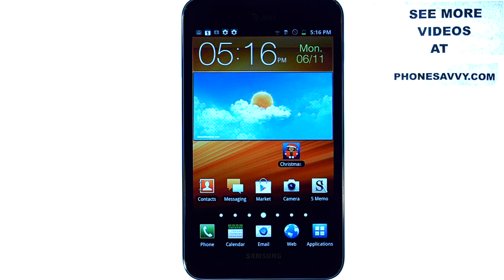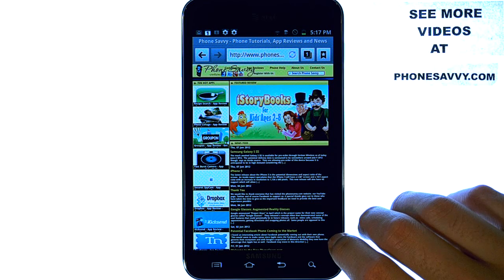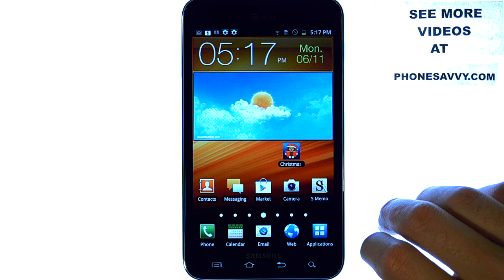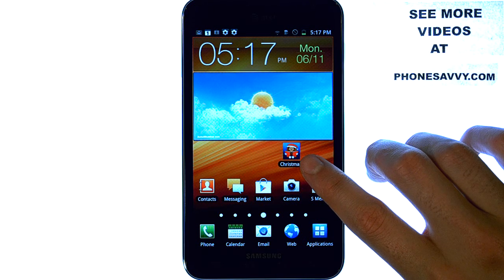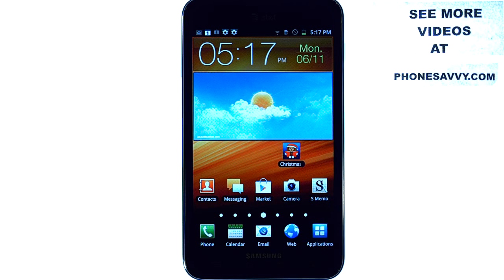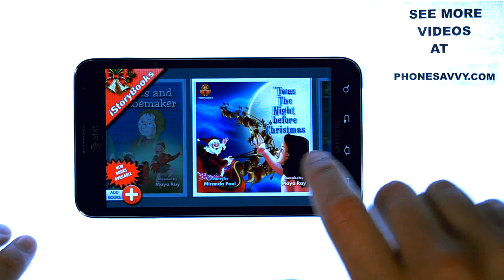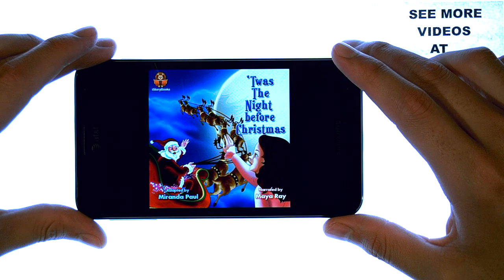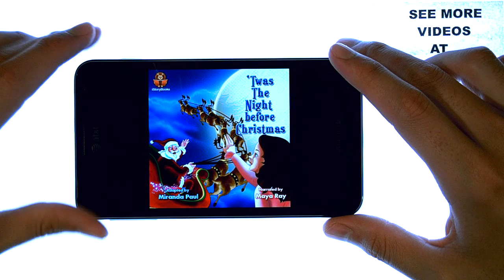Christmas Story Books - App Review - Holiday Season Must Have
This video will show you how to use 'Christmas Story Books' Application. phonesavvy.com has chosen this app as the best christmas application available.